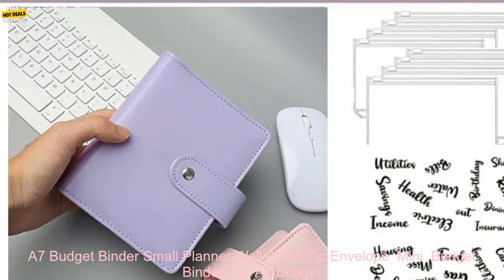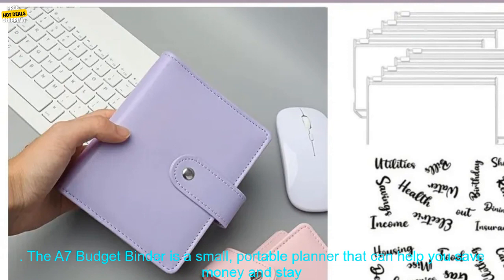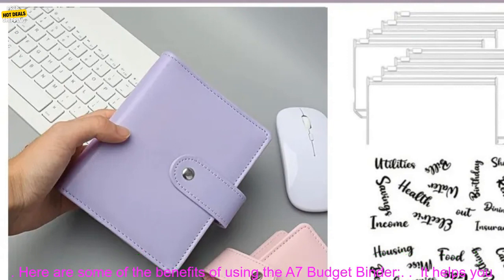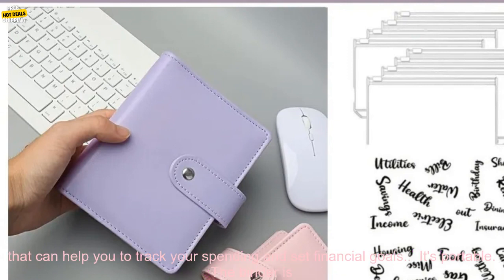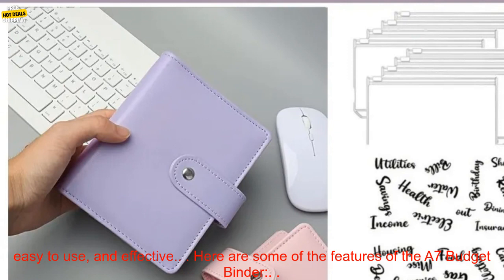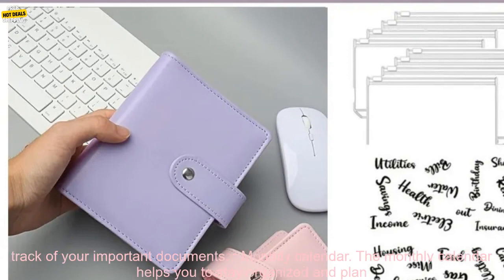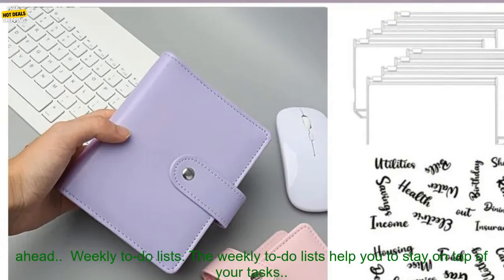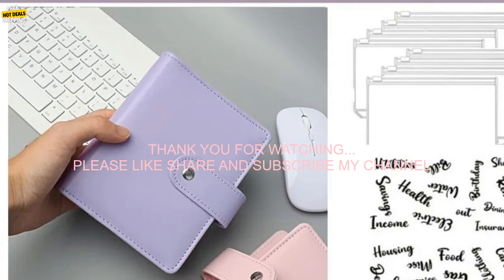1005005604502081 A7 Budget Binder Small Planner Wallet And Zip Envelope Mini Budget B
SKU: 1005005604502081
A7 Budget Binder Small Planner Wallet And Zip Envelope  Mini  Budget Binder  For Saving Money Cash System Money Organizer

The A7 Budget Binder is a small, portable planner that can help you save money and stay organized. It features a zippered envelope for cash and receipts, as well as slots for credit cards, business cards, and other important documents. The binder also includes a monthly calendar, weekly to-do lists, and goal-setting pages.

Here are some of the benefits of using the A7 Budget Binder:

* **It helps you to stay organized.** The binder's multiple pockets and slots make it easy to keep track of your finances and other important documents.
* **It helps you to save money.** The binder includes a number of features that can help you to track your spending and set financial goals.
* **It's portable.** The binder is small and lightweight, making it easy to take with you wherever you go.

If you're looking for a way to save money and stay organized, the A7 Budget Binder is a great option. It's affordable, easy to use, and effective.

**Here are some of the features of the A7 Budget Binder:**

* **Zipped envelope for cash and receipts.** The zippered envelope keeps your cash and receipts safe and secure.
* **Slots for credit cards, business cards, and other important documents.** The slots make it easy to keep track of your important documents.
* **Monthly calendar.** The monthly calendar helps you to stay organized and plan ahead.
* **Weekly to-do lists.** The weekly to-do lists help you to stay on top of your tasks.
* **Goal-setting pages.** The goal-setting pages help you to set financial goals and track your progress.

The A7 Budget Binder is a great way to save money and stay organized. It's affordable, easy to use, and effective.
cash, envelope, folder, money, organizer, planner, save, system, wallet